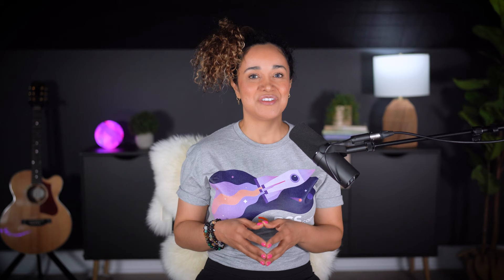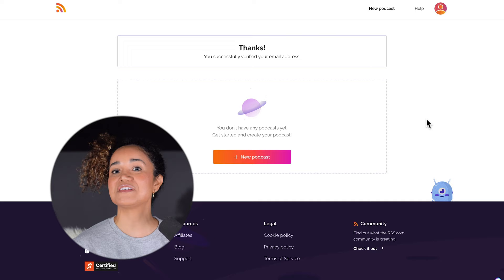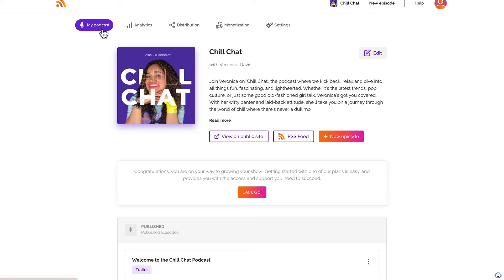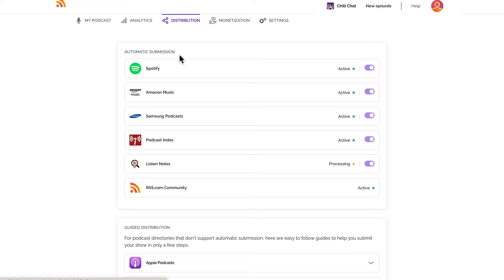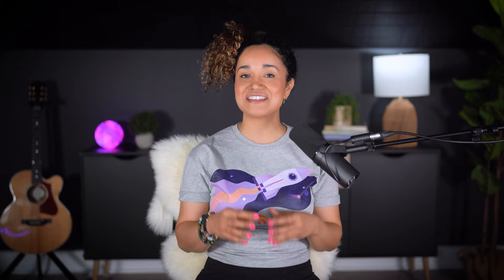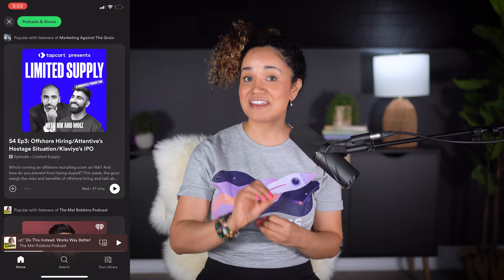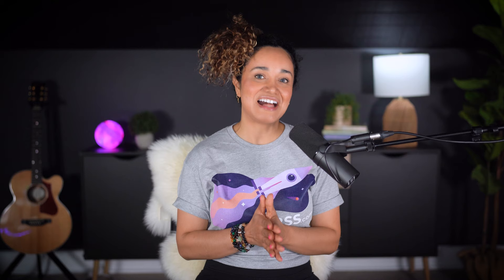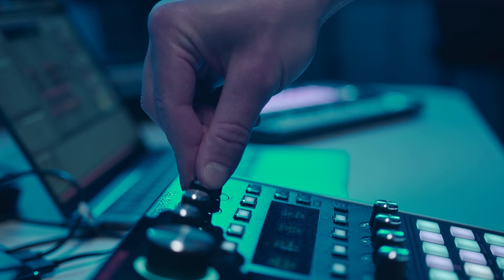How to Upload Your Podcast to Spotify: Beginner's Guide 2024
🎙️ Ever wondered how to get your podcast on Spotify? Want to know the ins and outs of submitting your podcast and how to ensure it stays on this platform? This video covers it all! 🌟

🚀 In this step-by-step guide, we take you through the process of getting your podcast on Spotify using RSS.com, the number one place to grow and monetize your podcast. We'll show you how to create an account, upload your podcast episodes, and automatically distribute them to Spotify. 🎧

🎊 You'll also get an inside look at Spotify's latest swipe-up podcast feature that works just like TikTok! We'll also touch on the importance of copyright law when it comes to using music and sound bytes in your podcast. 🎼

👇 Here's what you'll learn:

🔸 How to submit your podcast to Spotify using RSS.com 🚀

🔸 The perks of having your podcast on Spotify and other major platforms 🌐

🔸 How to avoid getting your podcast removed from Spotify 👀

🎉 Get ready to unlock a whole new world of podcasting opportunities on Spotify, one of the largest podcast directories in the world. 🌎

And if you need help with all of the details of starting a podcast, check out our video, where we walk through seven simple steps to launch a podcast that will get noticed. 🎙️

Get your podcast on Spotify today and be the next one to brag, "My podcast is on Spotify!" 🌟